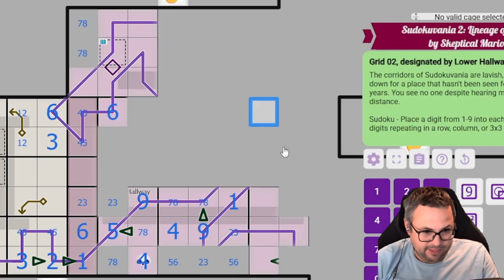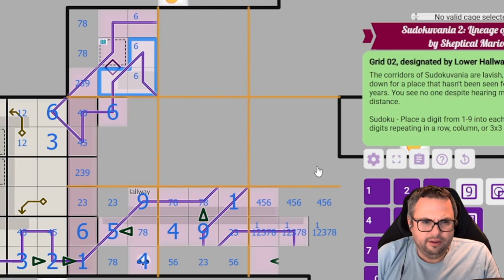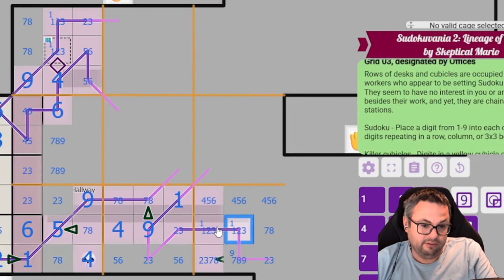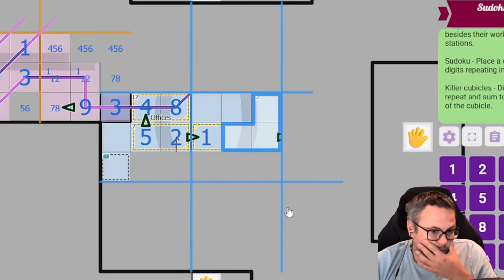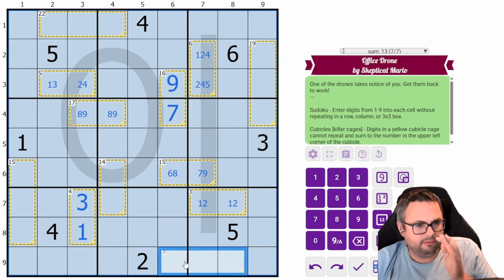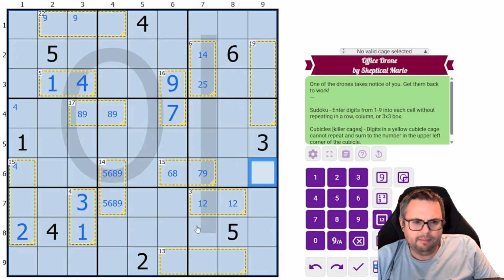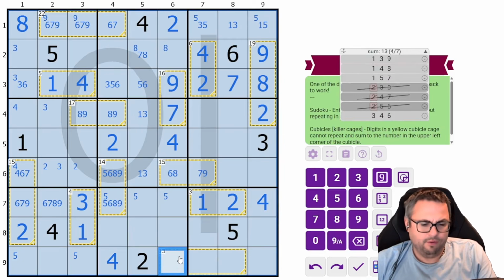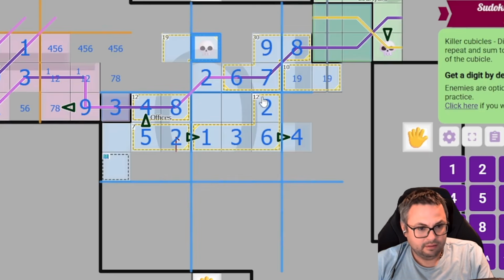Office Drone | Sudokuvania 2: Lineage of Logic | Episode 3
Welcome back to SkepticalMario's new puzzle game, Sudokuvania 2: Lineage of Logic!